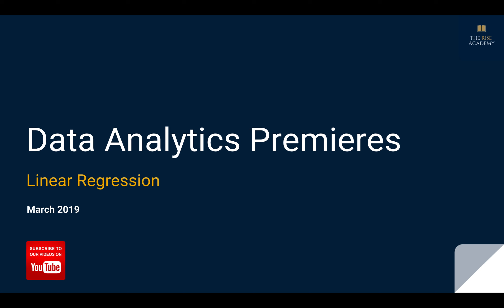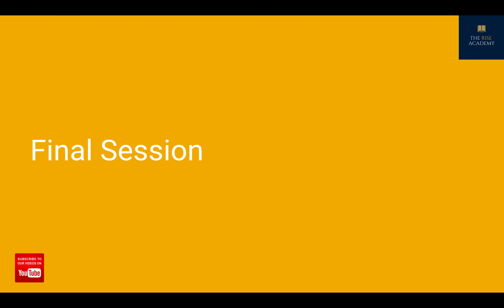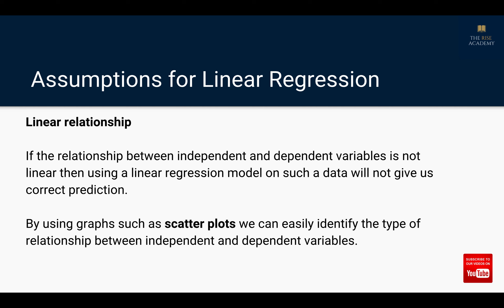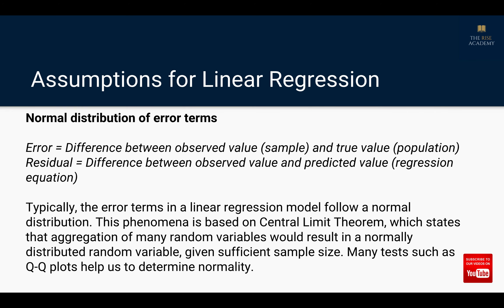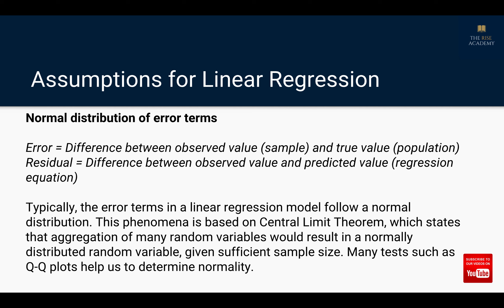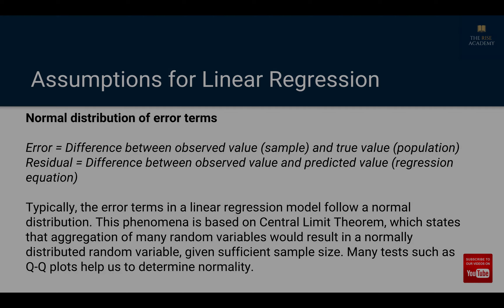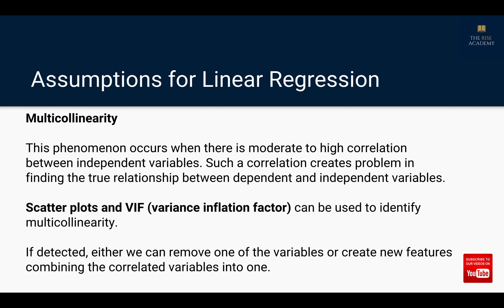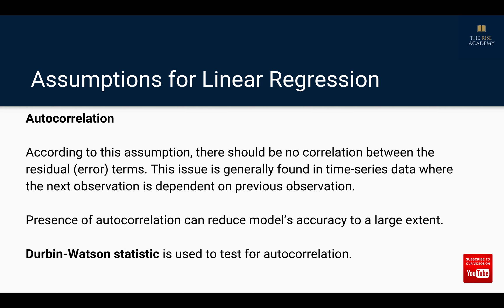Data Science and Analytics for Beginners - Statistics 9: Regression (Final part)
Must watch video if you are new to Data Analytics and want to learn Statistics and ML!

Attend my Data Science Premiere sessions:

Every Sunday at 9 am MST